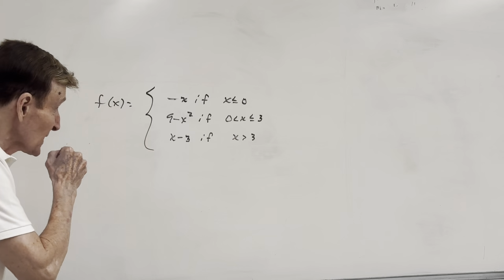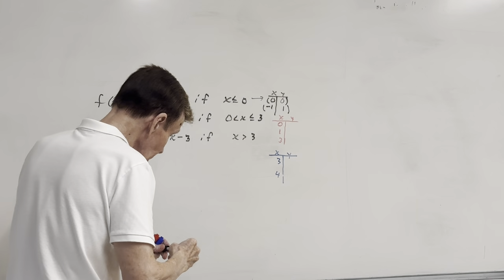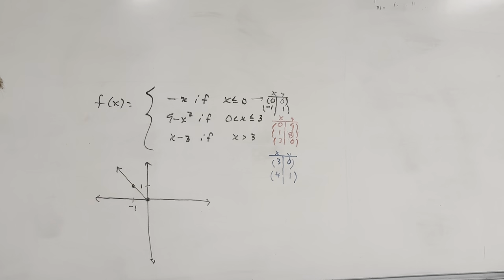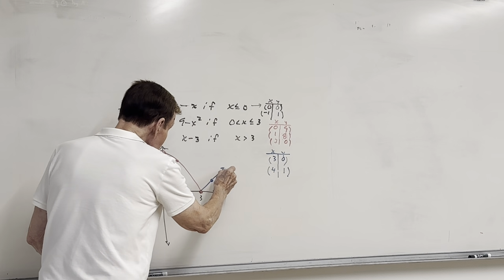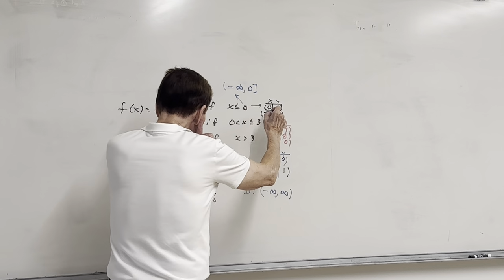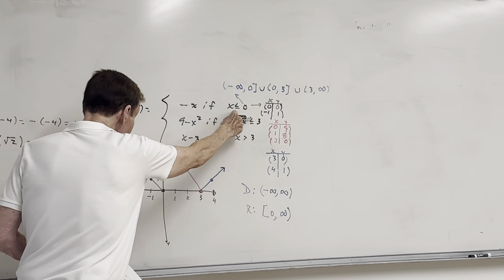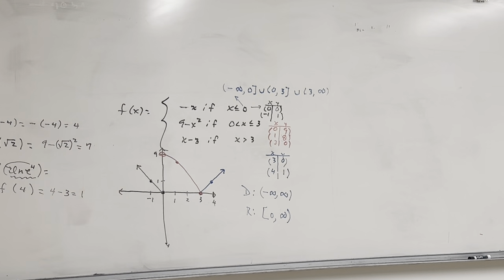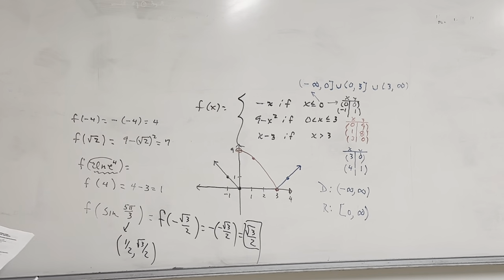Smc math2 final review (1)